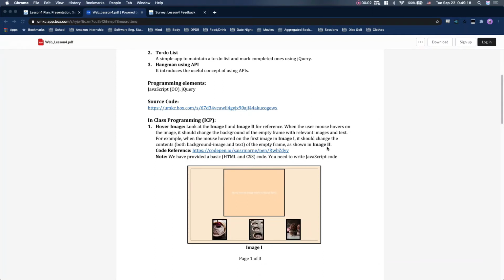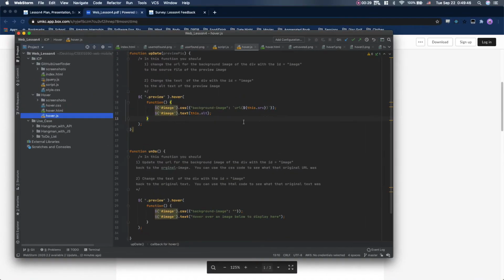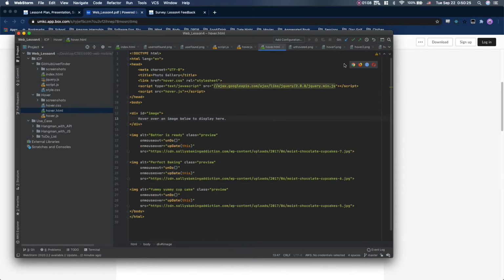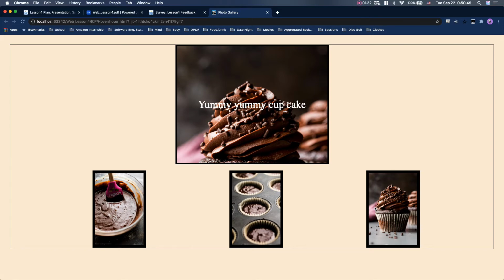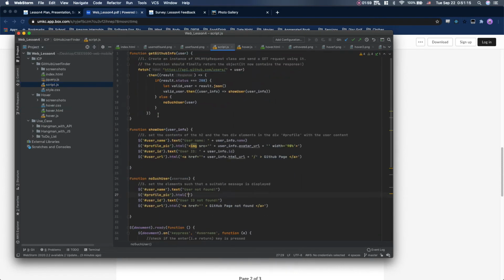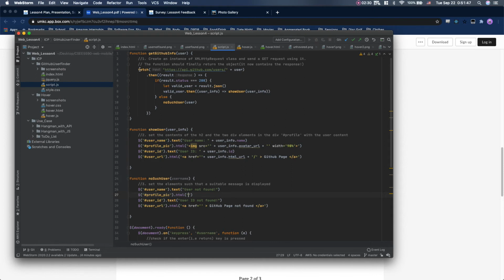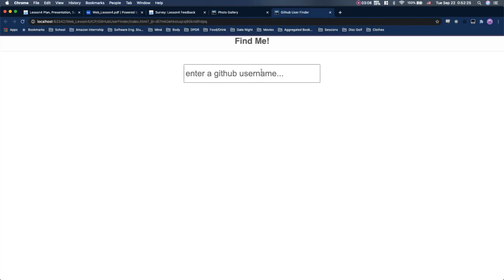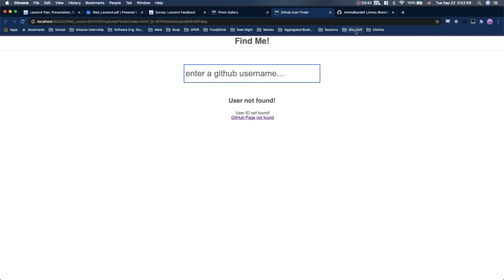Web Lesson4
Web Lesson 4 ICP submission